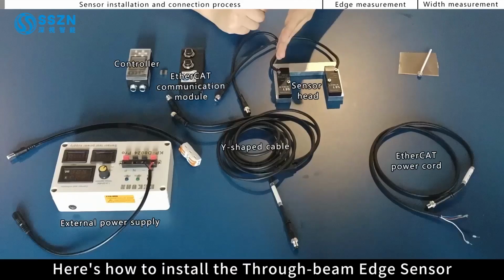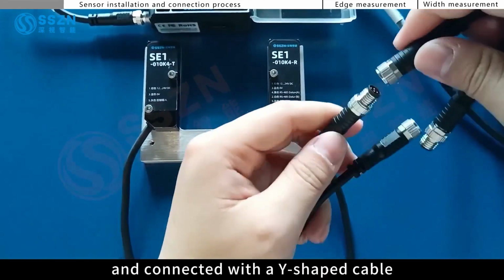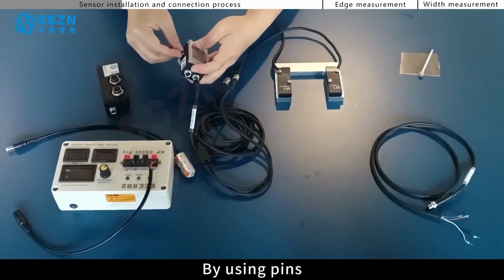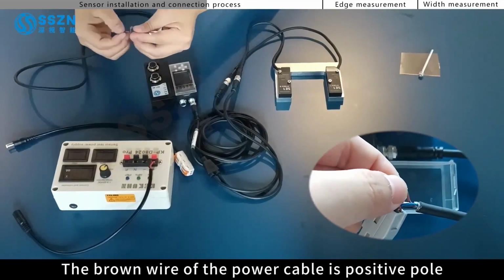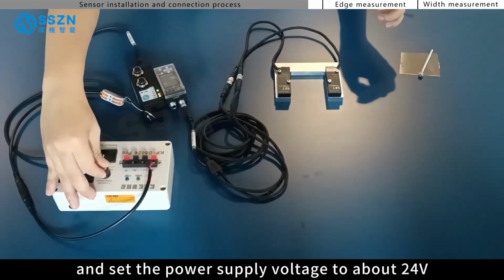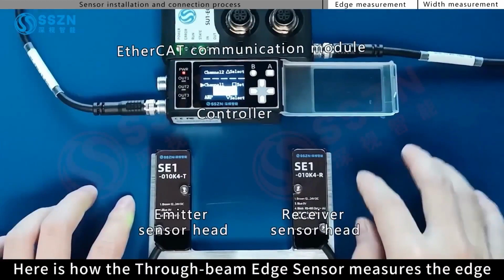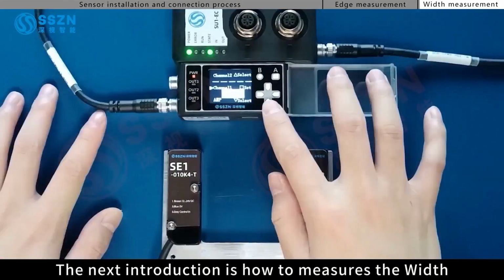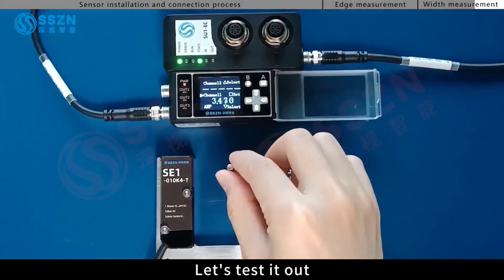How to Set Up a Through-Beam Edge Sensor | SinceVision SE1 Series Tutorial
Boost Production Efficiency: How to Set Up a Through-Beam Edge Sensor?

SinceVision's Through-Beam Edge Sensor is your solution for achieving flawless edge control. Our team has created a comprehensive video guide to walk you through the simple setup process.

In this video, you'll learn:
✔ How the Through-Beam Edge Sensor works.
✔ Step-by-step instructions for effortless setup.
✔ Tips and tricks for optimizing performance.

Watch the video now and unlock the potential for perfect cuts and boosted production efficiency!

Have questions? Our technical team is here to help!